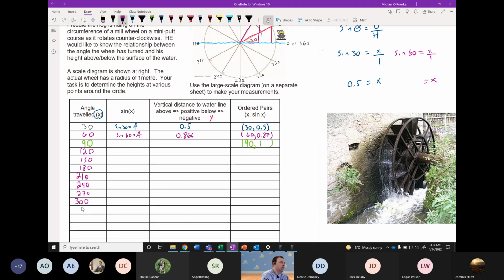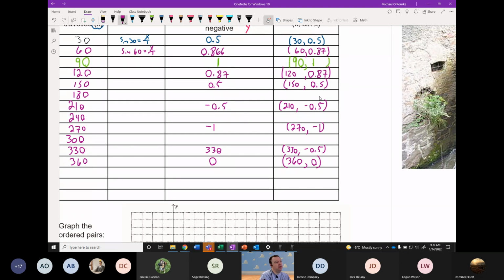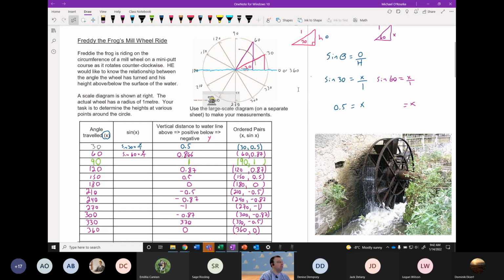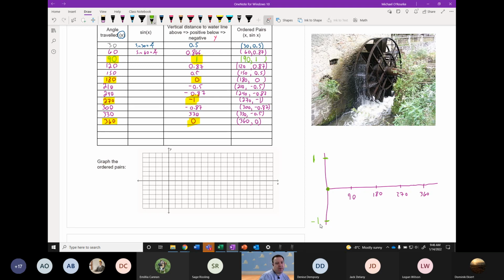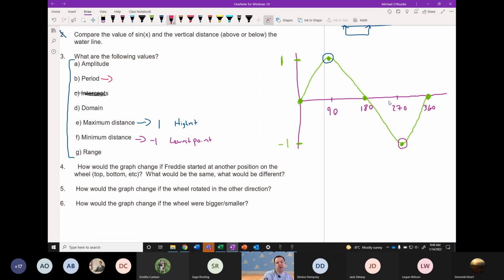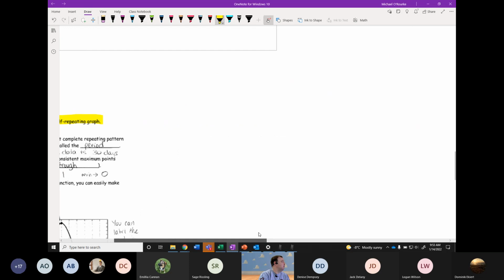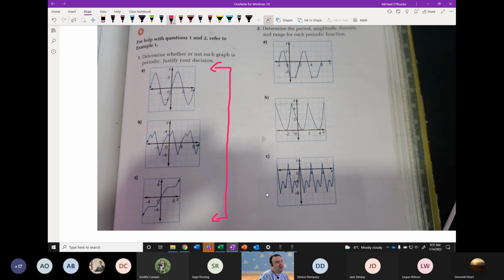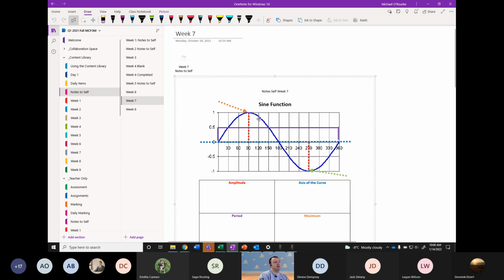Intro to Sine Function